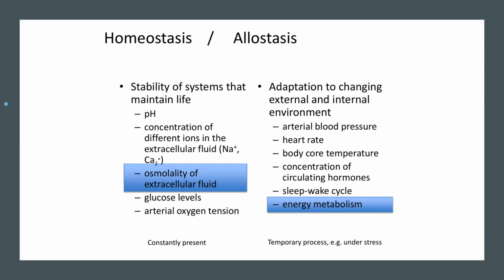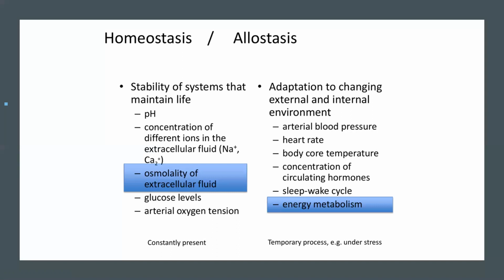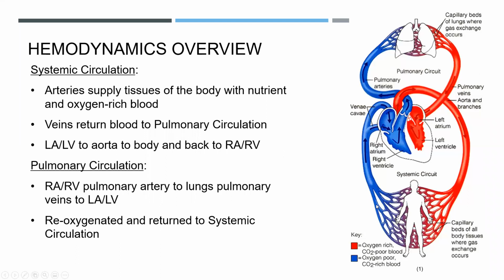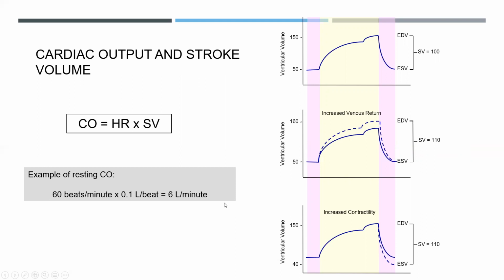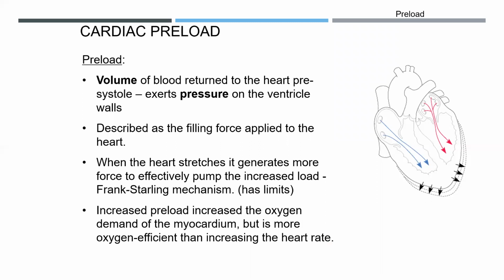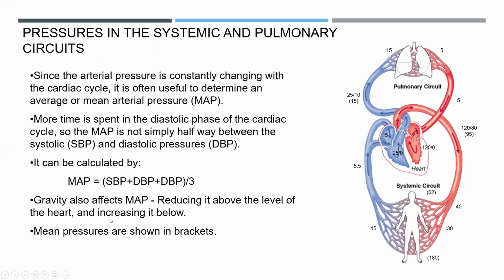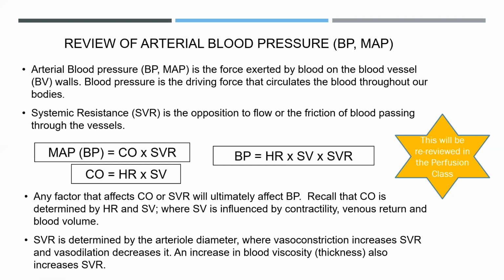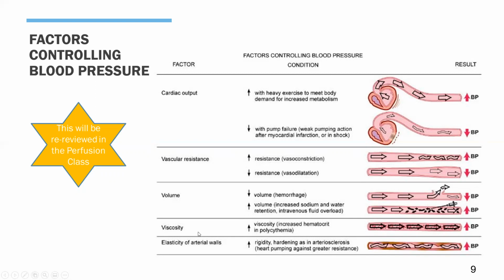Class Two Homostasis and Allostasis Review